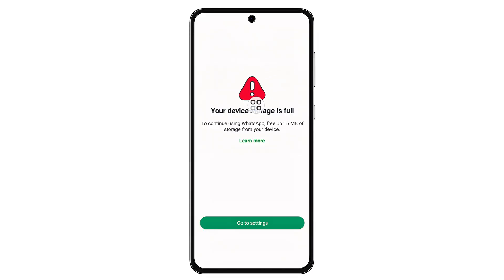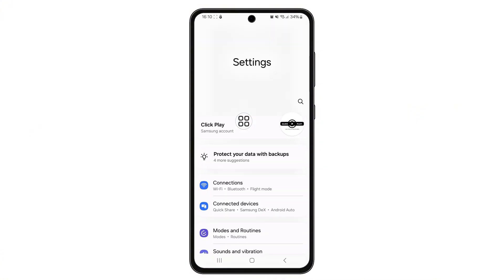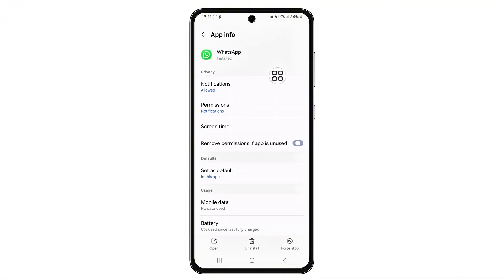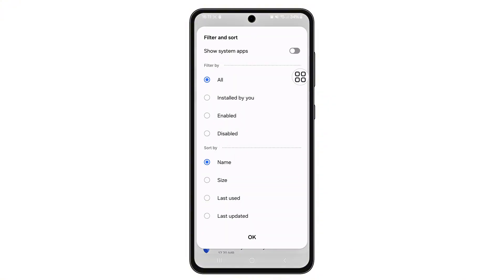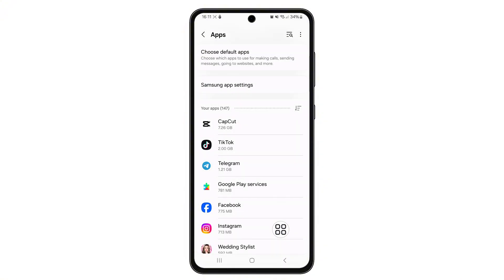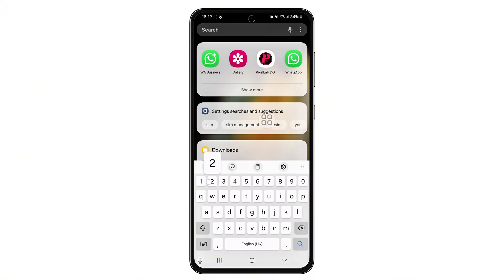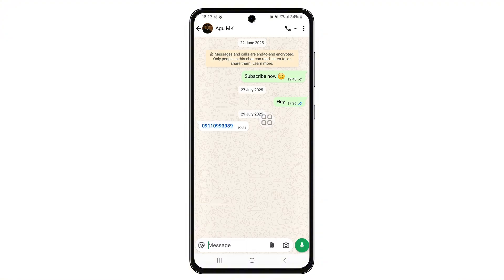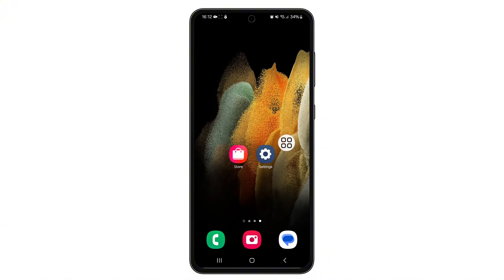How to Fix Your Device Storage is Full Issue on WhatsApp (2025 Guide)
Are you getting the “Your device storage is full” message on WhatsApp and can’t send or receive photos and videos? 📱 Don’t worry — in this video, I’ll show you the exact steps to fix this problem quickly in 2025.

You’ll learn how to:
✅ Clear WhatsApp cache safely without losing chats
✅ Sort apps by size to free up the most storage space
✅ Delete unnecessary files and media to speed up your phone
✅ Make sure WhatsApp works smoothly for sending and receiving media again

This fix works on most Android phones, including Samsung, Xiaomi, Oppo, Infinix, Tecno, and more.

📌 After watching, you’ll be able to send and receive photos, videos, and documents on WhatsApp without seeing the storage full error again.